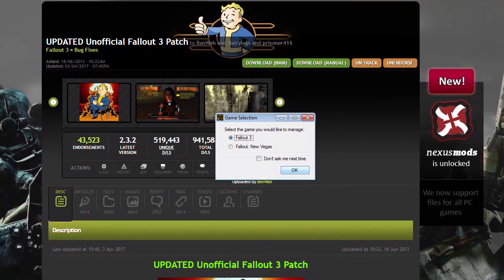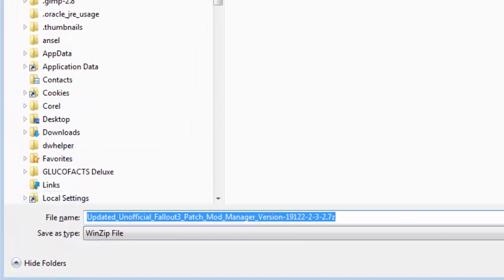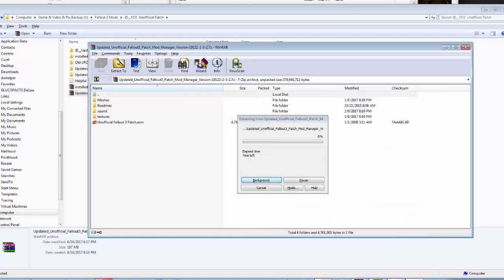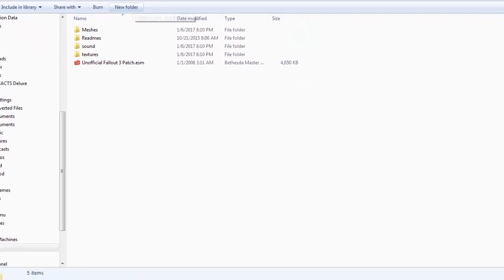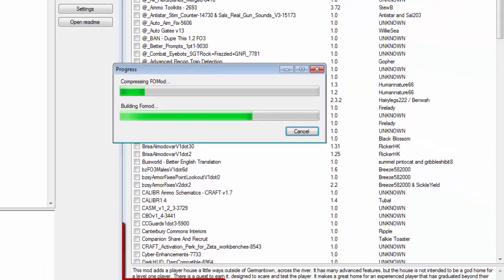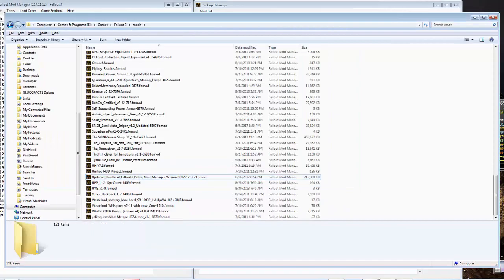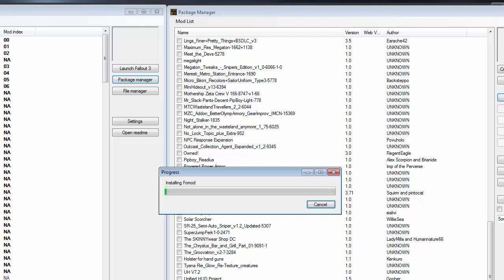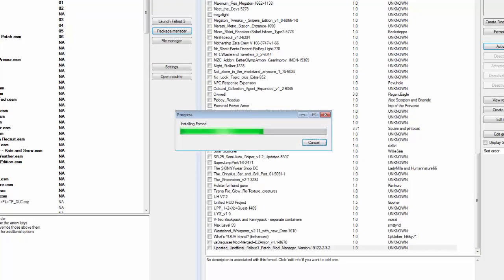FOMM Install Of Updated UFO3P using the Mod_Manager_Version-19122-2-3-2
Alternative archive install for experienced mod manager users. Requires All DLC & archive invalidation. If you're a newb, this is the wrong installer version for you. Doesn't do ini fixes or install "archive invalidation invalidated". If you are new at this, the mod Author recommend's you use the self installer version.

Just Be advised the the self installer may install one Patch for each DLC, so if you have them all, you will have a patch for each.

While this video is safe to watch for all ages, The game Fallout 3 this video references is not for children under 13, the mod that is shown simply is an update to correct aspects of said game.